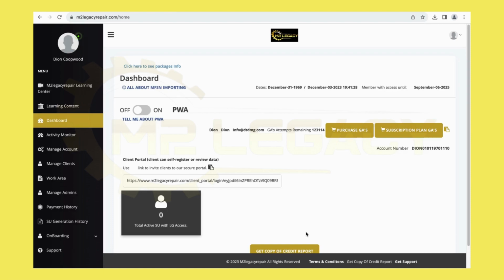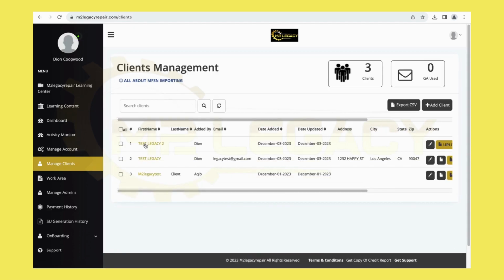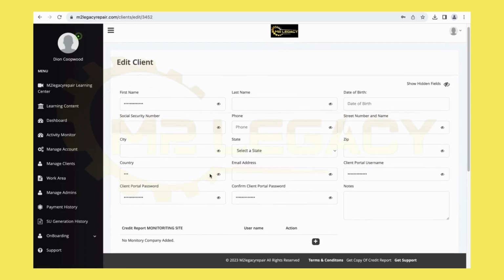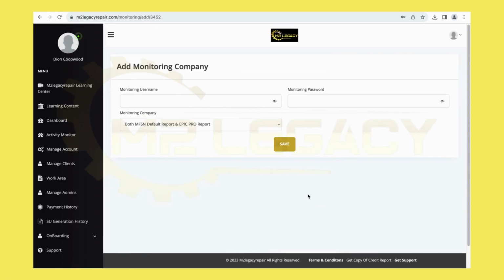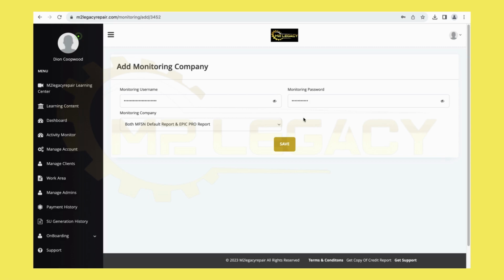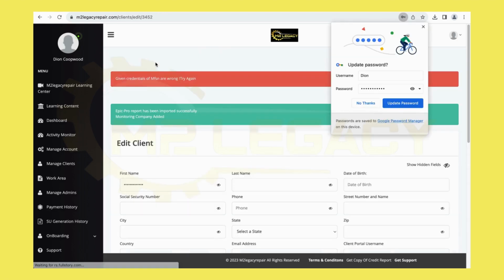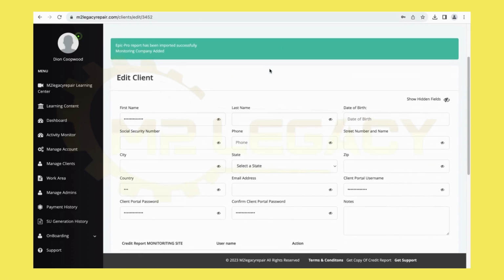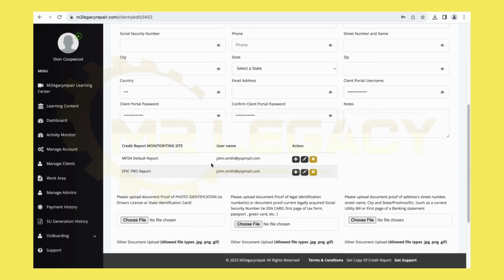M2 Legacy Repair How To Import My Free Score Now Credit Report | LamonJr